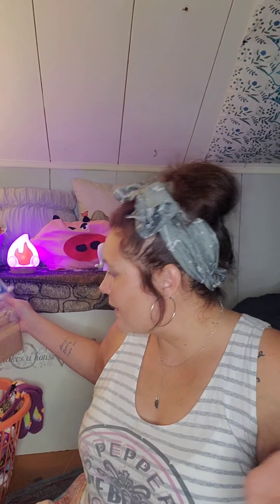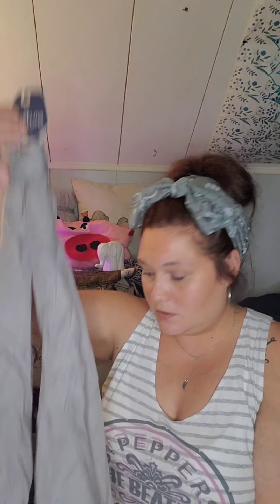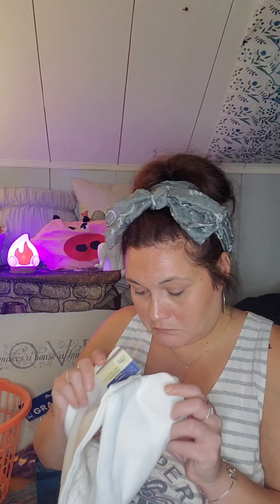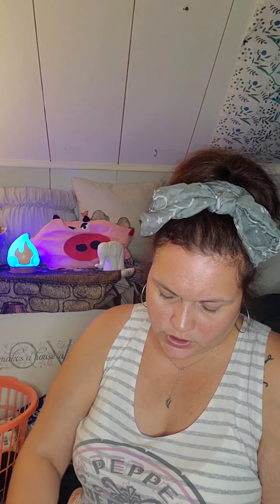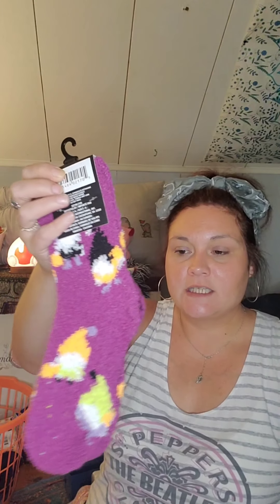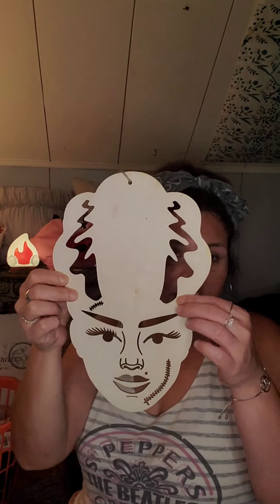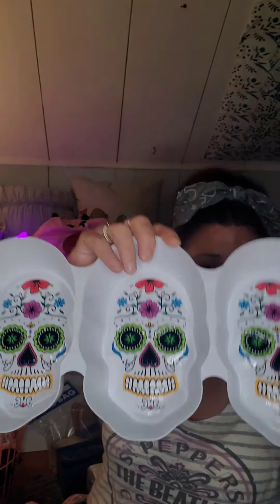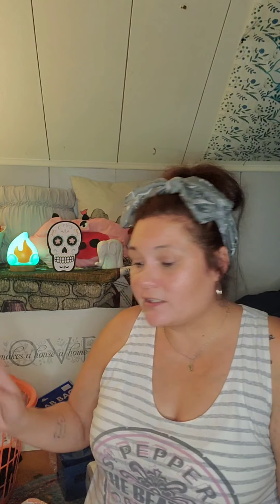Sip and See Dollar Tree Haul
Let's sip on something whether you drink alcohol or not and see this Haul I've got for y'all

I'm still on the hunt for the following. if u see any of this and are in the northwest PA area, or within a half hour or so of Pittsburgh/Chippewa area please let me know @ .much love 💜

-raw wooden beaded garland

-mini velvet and plaid pumpkins

-black & purple mini glitter pumpkins

-fall rectangular signs with the home, thankful, blessed like shadow boxes

-monogrammed white pumpkins and the Mason jars as well

-candy corn fabric and pumpkin fabric

-day of the dead garland

-faux wooden pumpkins

-Buddha's and skeletons the hear, see, and say no evil

-spice tiered organizer

-Halloween berries in black and purple

-mini witches brooms

-Halloween lace table runner

-hard candy eye shadow and highlight pallette

-hard candy setting sprays

-faux leather ribbon

-vinyl for cricut